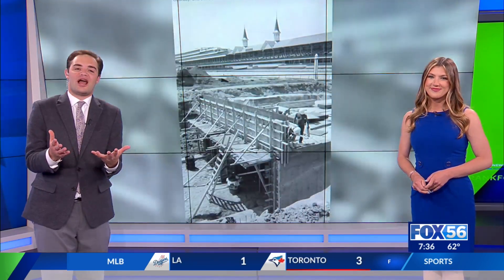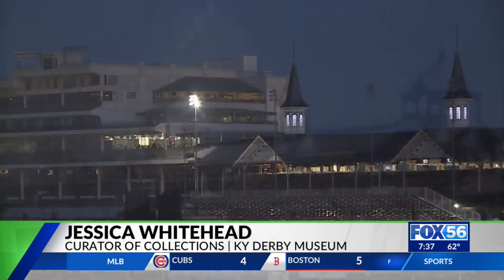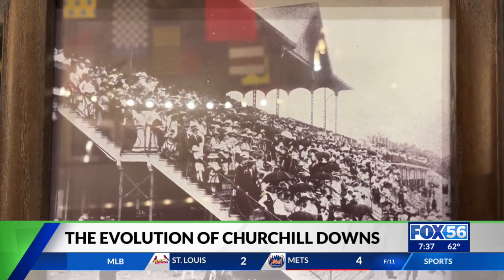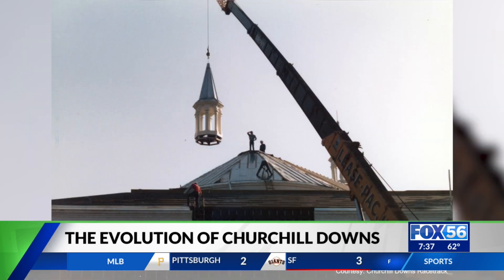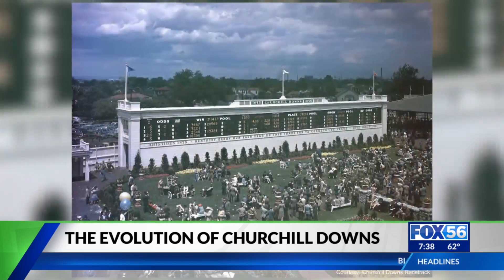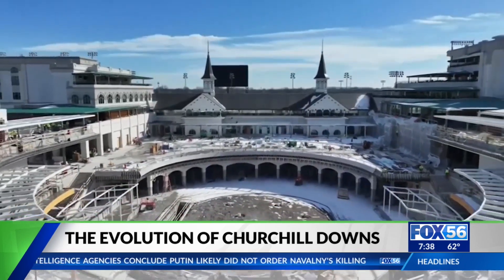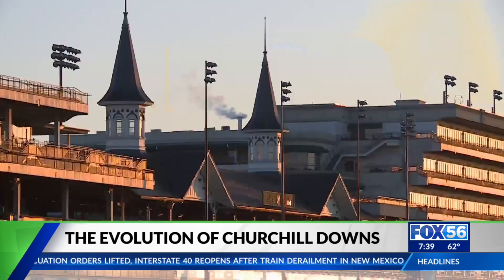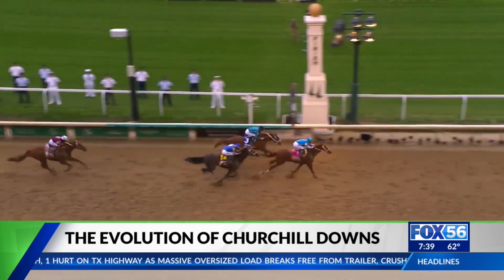A look at 150 years of changes made to Churchill Downs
Despite the constant evolution over the last century and a half, the fabled grounds still manage to honor their history.